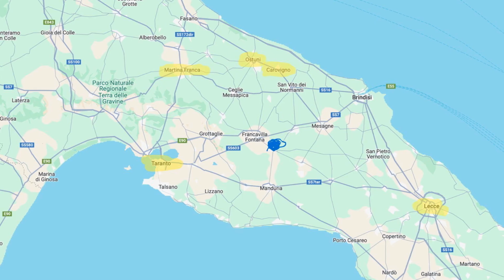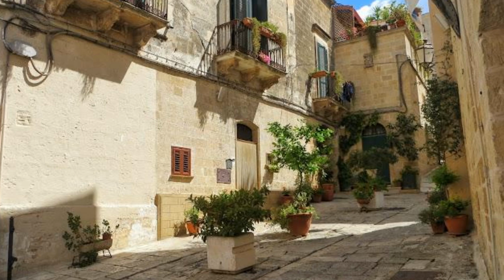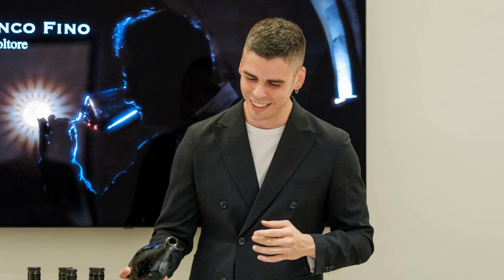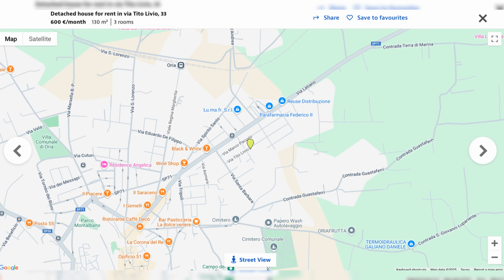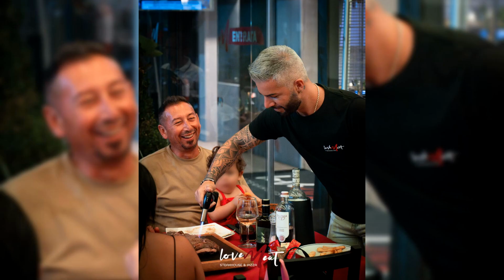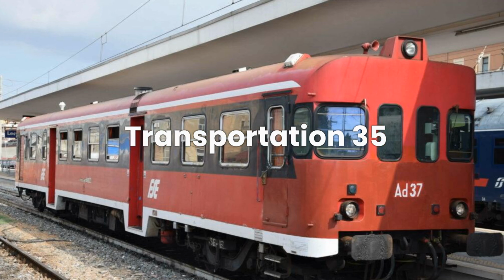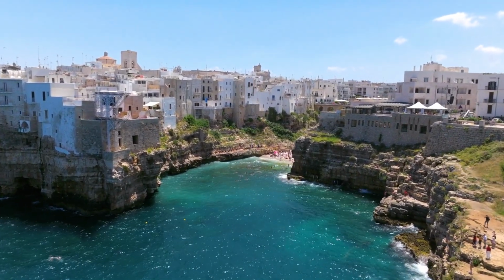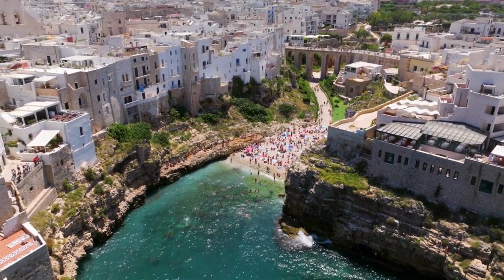Puglia's BEST Kept Secret to Retire for Cheap in Italy?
Retire for Cheap in Puglia Part 14 |Retire for Cheap in Italy | Oria

Welcome back to the Wild World of Travel. We have been looking at how to retire in Puglia, Italy for cheap. We have several videos that we have recently made that go over why those thinking about retiring in Italy might want to look at Puglia. In this retire in Italy for cheap video we discover Oria and compare it to some other 7% income tax towns.

Oria is located in southern Italy’s beautiful Puglia region, nestled between the cities of Taranto and Brindisi. One of the highlights is the stunning Castle of Oria, an ancient fortress offering panoramic views of the countryside. Don’t miss the Basilica Cathedral of Oria, known for its impressive baroque facade and richly adorned interior. Oria also has a charming old town area that is full of narrow, winding streets, whitewashed houses, and historical buildings. Additionnally, Oria is surrounded by vineyards and is part of the broader wine-producing region of Puglia, which is known for its rich and robust wines.
First Cisternino (a 7% income tax town) video, which includes more information about 7% flat tax, healthcare, the Visa process, as well as a couple of great properties in Cisternino
Wild World of Travel Channel
Welcome to the Wild World of Travel. Our travel channel focuses on retiring in Italy for cheap and how to do it. Our videos mostly focus on the 7% flat tax in certain regions of Italy as well as visa requirements, healthcare and more so that you can best understand how to retire in Italy for cheap. In each of our videos, we will look at several properties in a given area and also get a close look at what living in the area would be like, which of course means looking at those great Italian restaurants! We close each video by looking at the monthly costs of living in each of the properties that we looked at in the video. Our first 7% retire in Italy for cheap region is Puglia.

The information on this YouTube channel and the resources available are for informational and entertainment purposes only.
Video Chapters
0:00 Intro
1:05 Oria town
2:03 Vineyards
3:09 Apartments
4:52 Restaurants
5:32 Cost of Living
7:43 Comparisons
9:59 Outro